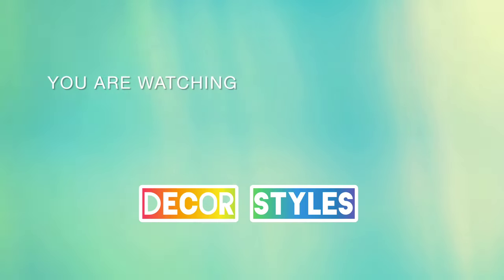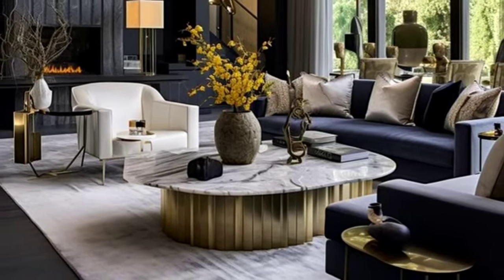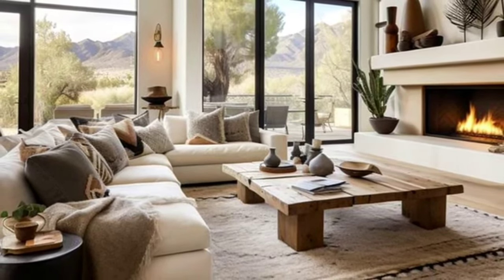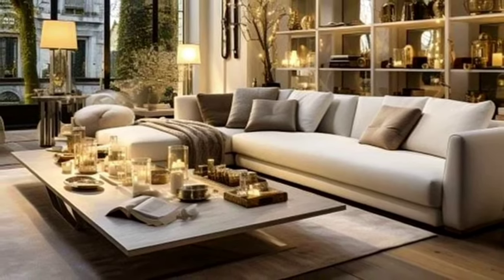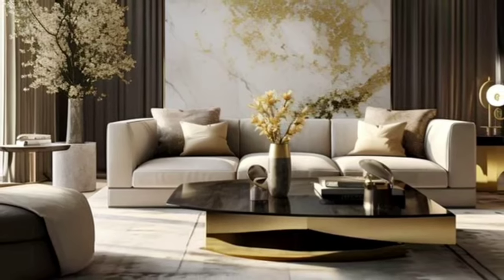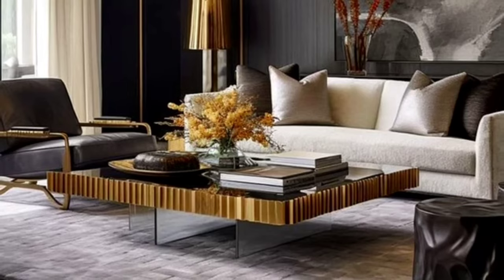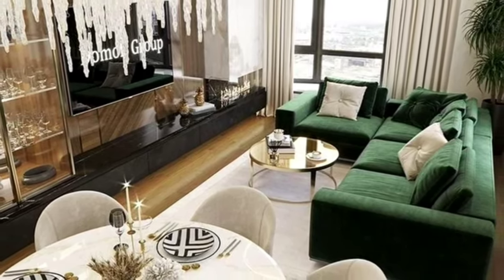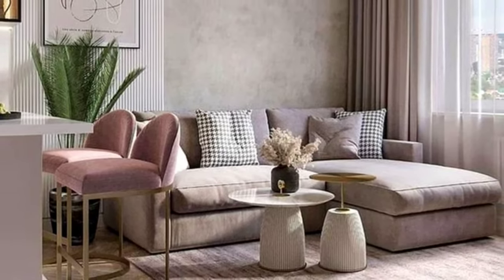"Design like a Pro:Exploring The Top 10 Interior Design Styles Shaping 2024"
Design like a Pro|How to decorate like a Pro|Top 10 Interior designing styles secrets you should know|Interior Design Styles Explained|
Gorgeous living room design styles|Living room decorating ideas|Living room decorating ideas 2024|Home interior decoration|Cute home decor ideas| Interior Design Trends 2024|Elegant Interior|Stylish Interior|

Credits:Internet and free sources !!!